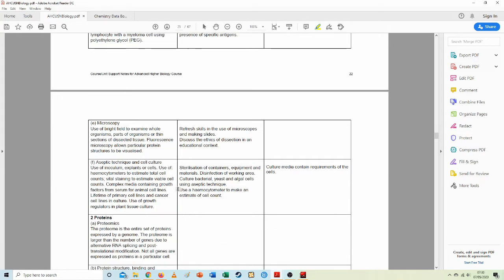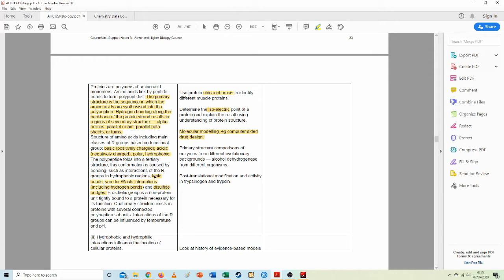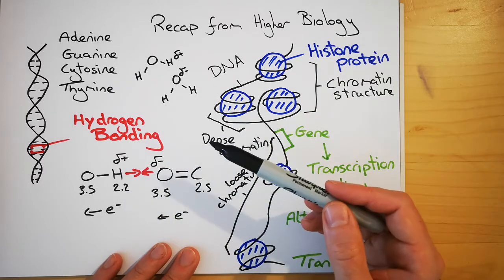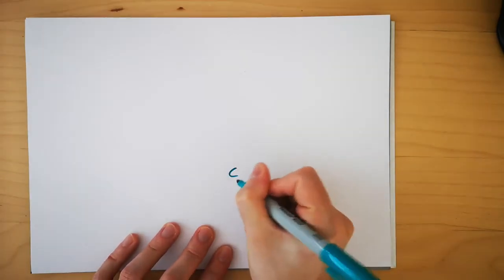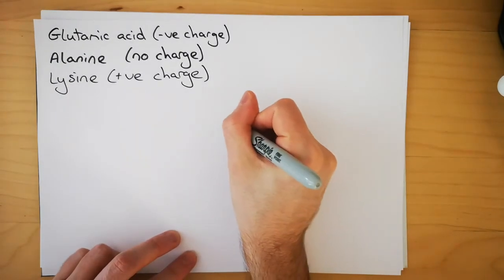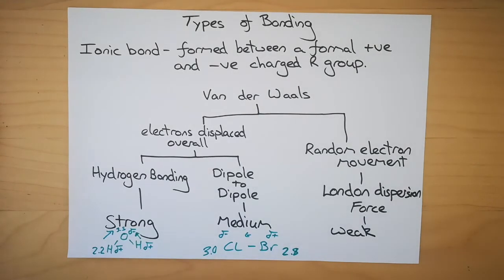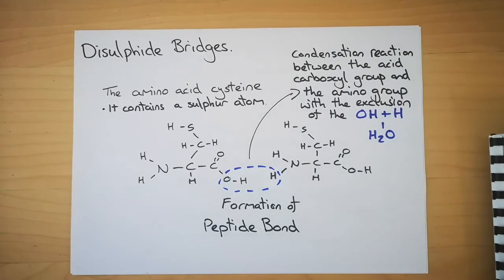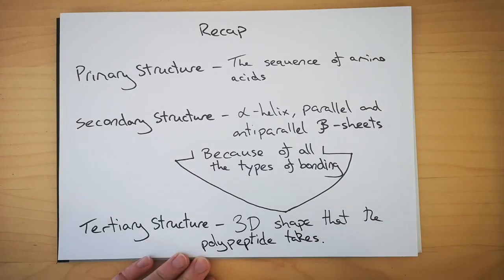AH Lesson 1 Unit 1 Proteomics